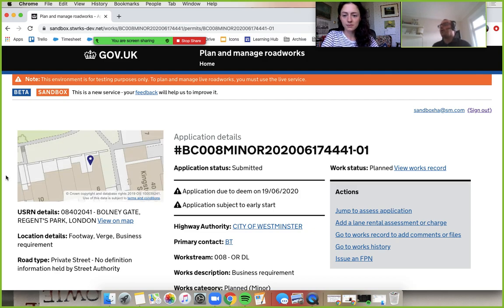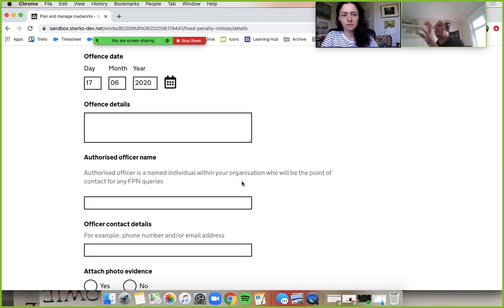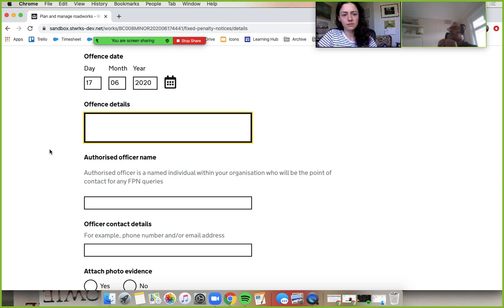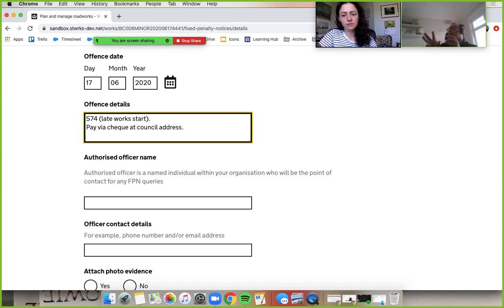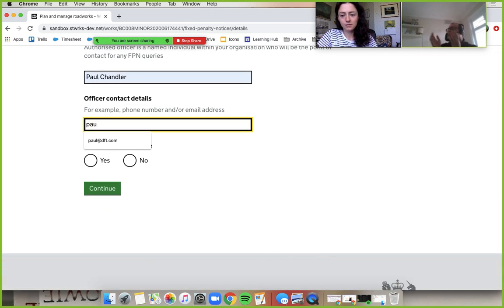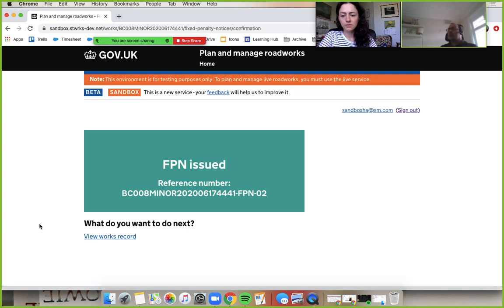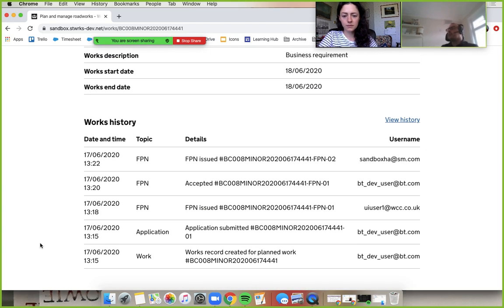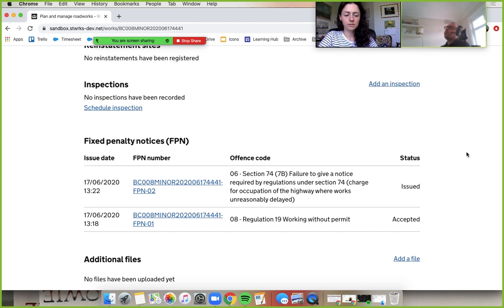Highway Authority issuing an FPN in Street Manager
0:45 issue an FPN
1:56 offence details
3:45 attaching photo evidence